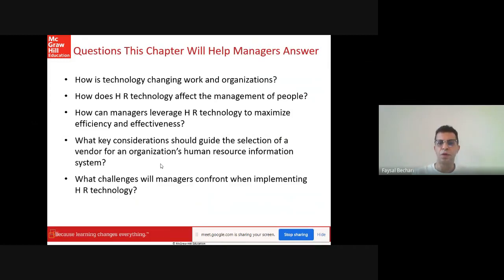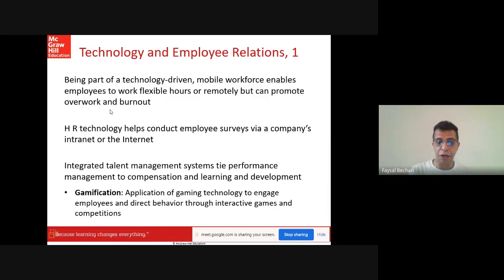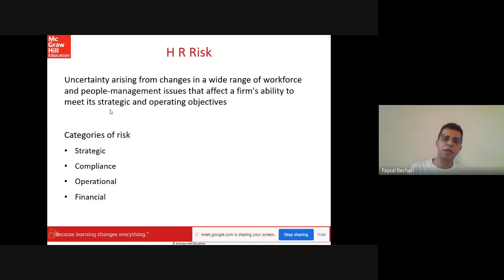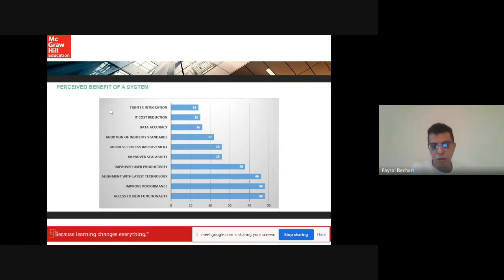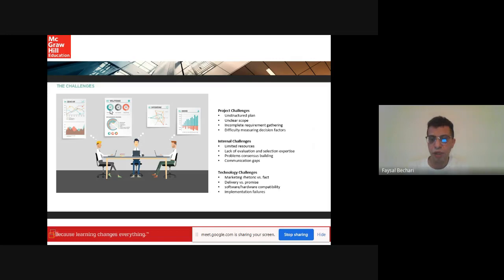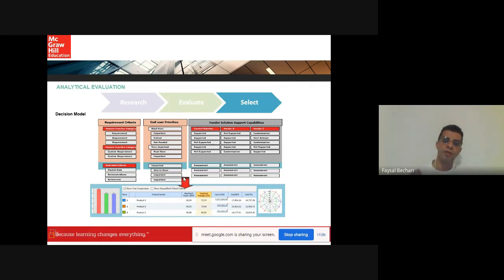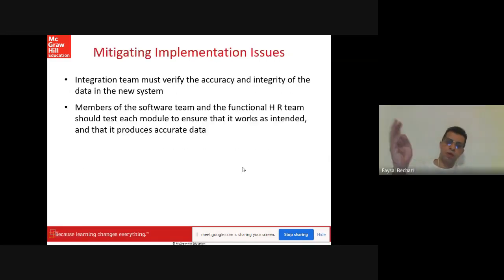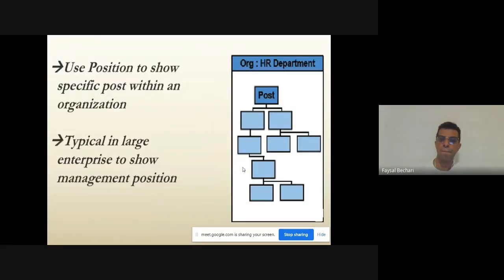Ch2, HRM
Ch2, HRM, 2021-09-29